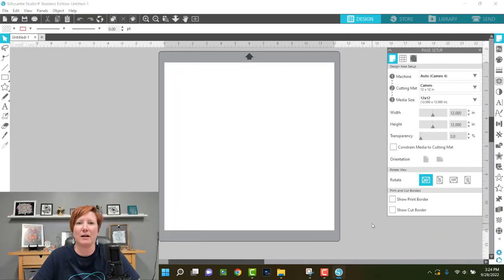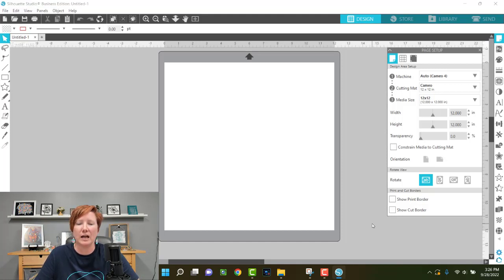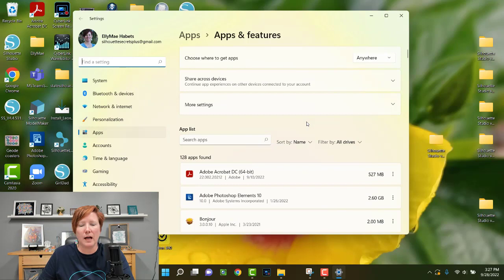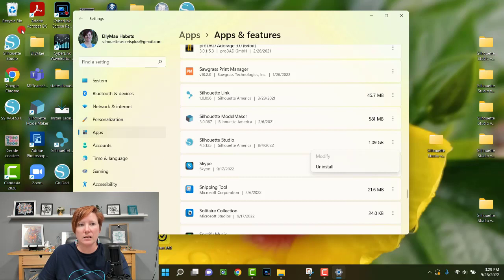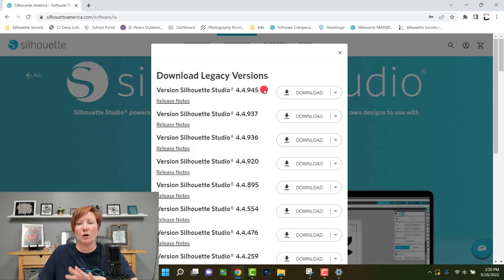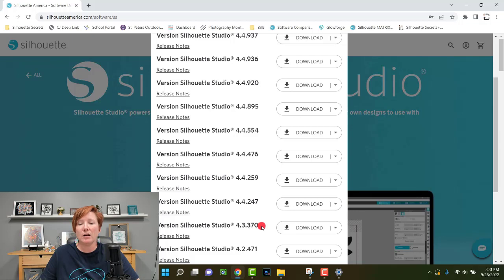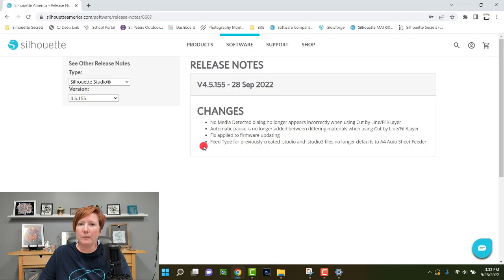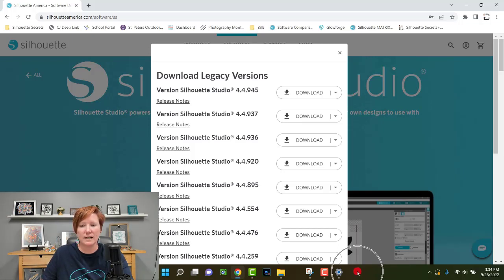How to Install a Legacy Version of Silhouette Studio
In this video, I how to uninstall and reinstall a legacy (older) version of Silhouette Studio and how to find those legacy versions on the Silhouette America website.
There are many reasons that you might go back to a Legacy version, but most times it's due to encountering a bug that might be detrimental to the user's workflow.
I share tips for both Windows and MAC users in the video.
All of this information is available for all Silhouette users, I am just showing you how to find it.